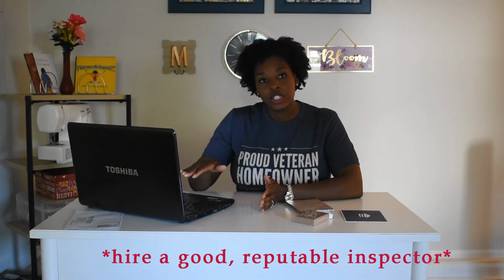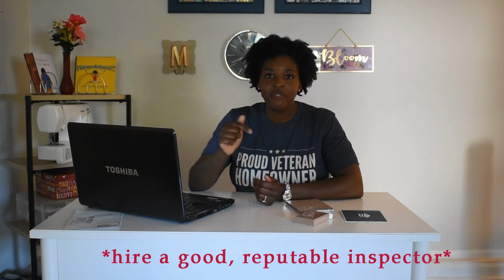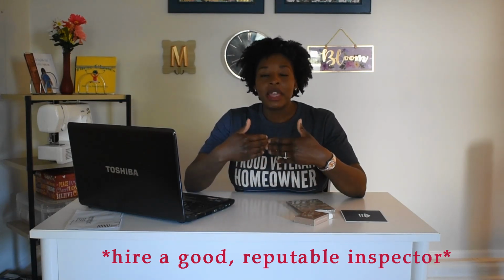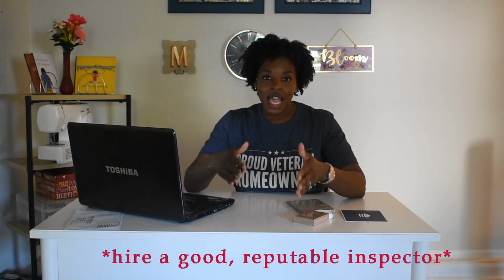My Experience with Veterans United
Thanks to Veterans United, my husband and I are first-time homeowners. Here is our experience with them and also some information and tips to prepare you for your pre-approval and home-buying process. Included in the video are some helpful links.